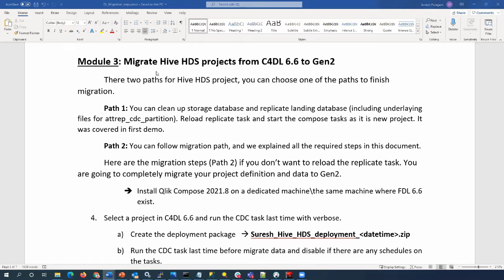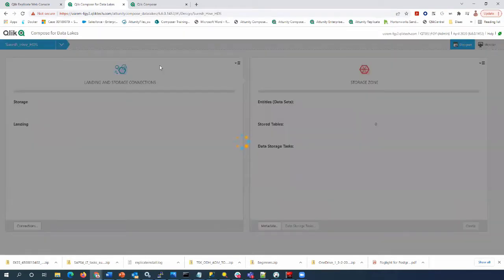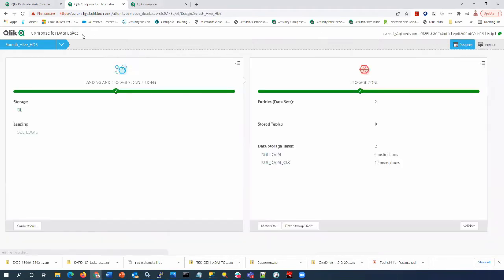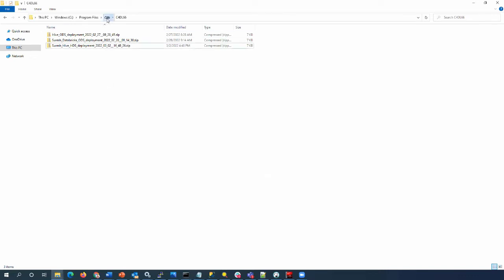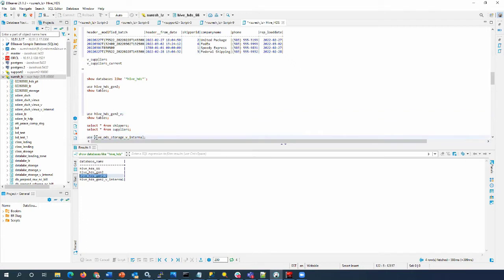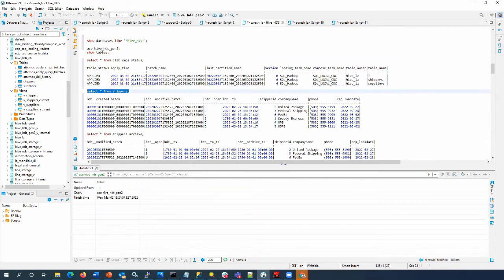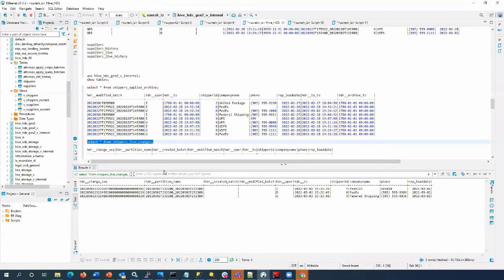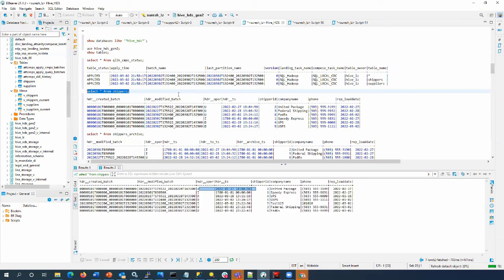Migrate Hive projects from Compose for Data Lakes to Qlik Compose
This video demonstrates how to migrate Hive HDS projects from Compose for Data Lakes 6.6 to Qlik Compose 2021.8.